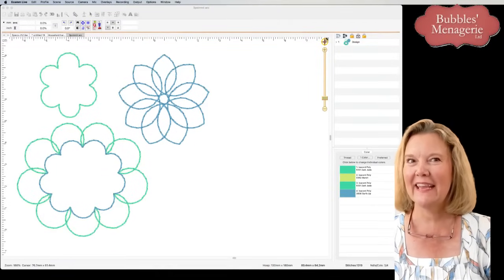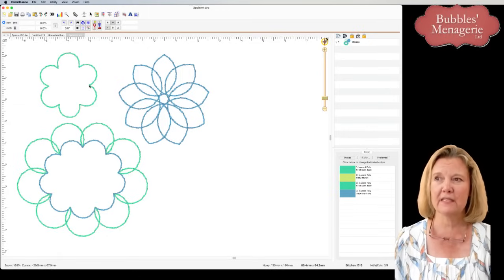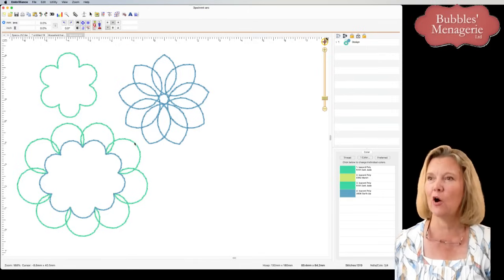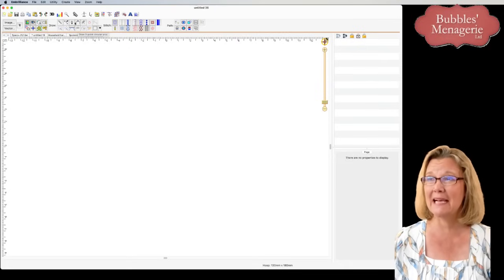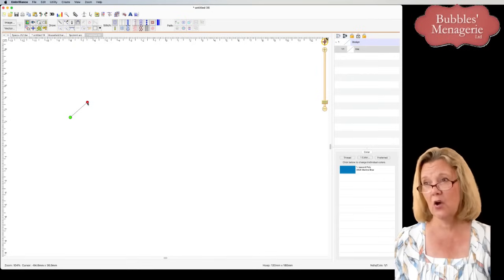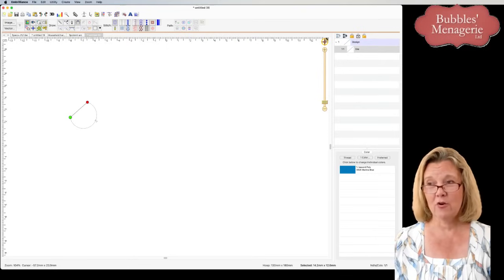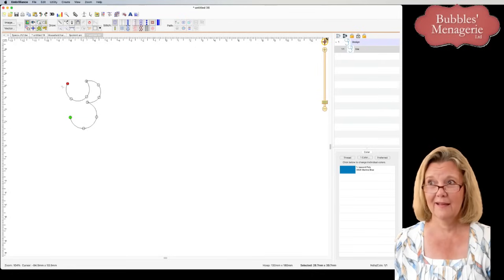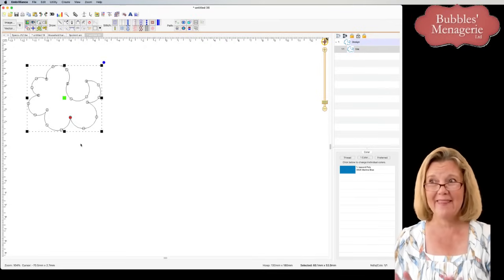Using the 3-point Arc drawing tool in StitchArtist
StitchArtist (all levels) has an easy to use geometric drawing tool for creating smooth arcs - think scallops or flower petals or even spirographs!  This video shows how the drawing tool works.  Remember with all drawing tools, you must STOP using the tool by right clicking or hitting the enter key on the keyboard.

Also discussed is using the shapes flyout to create a starter shape if you are trying to create something that is not free form - for example a scalloped border on a rectangle or oval.  Use the shift key to create locked aspect ratio shapes like circles, squares or polygons.

Registration for 2026 first half of year classes open!